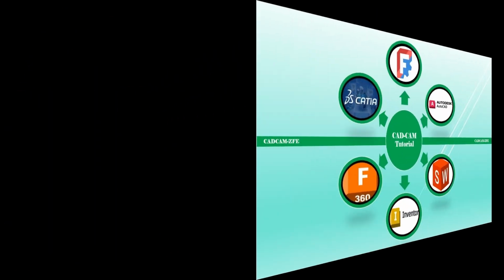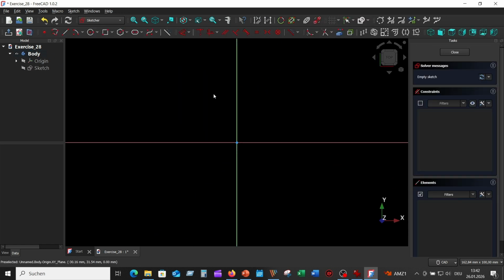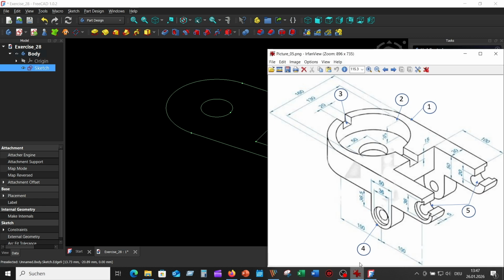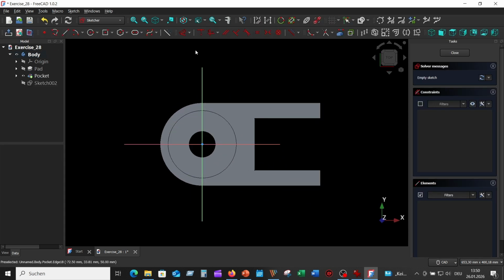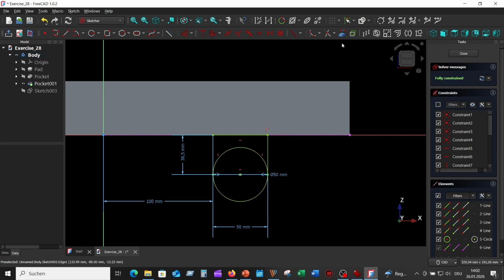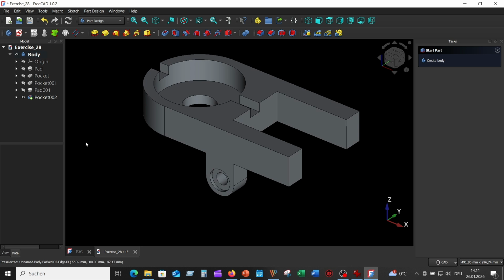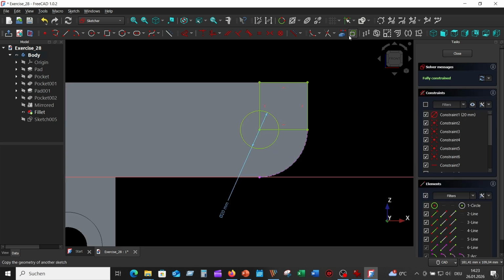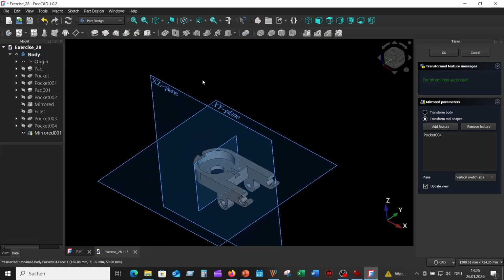FreeCAD Tutorial for beginners, 3D Exercise #28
In this tutorial, I will show you,  how to create a 3D Model from existing 3D ISO-View drawing, with the help of FreeCAD tools, like Pocket, Mirror, Fillet and Extrude.